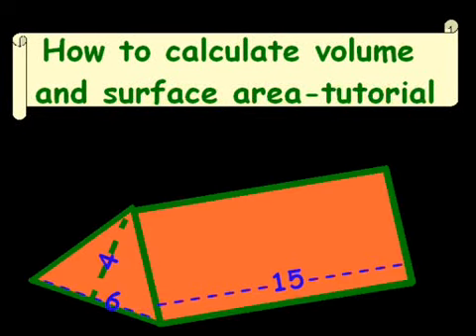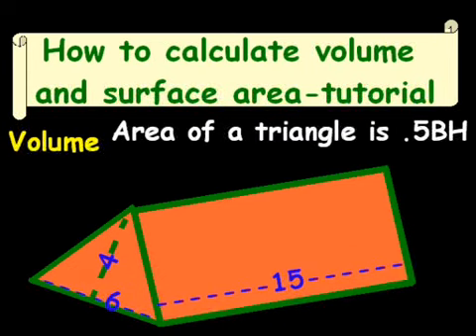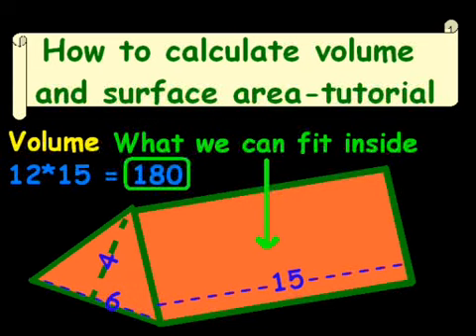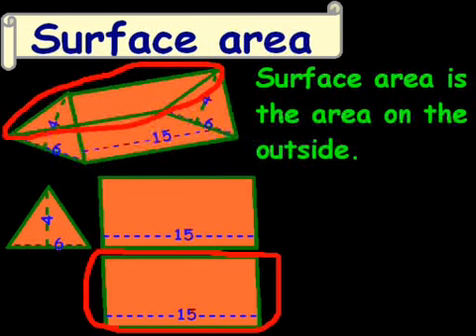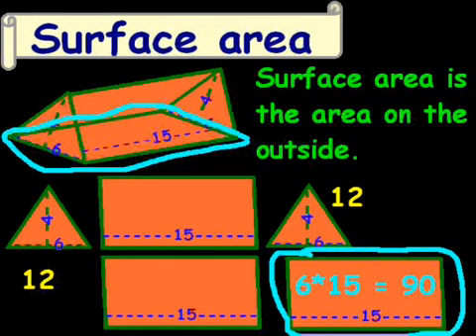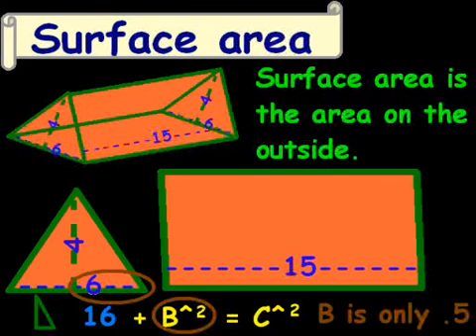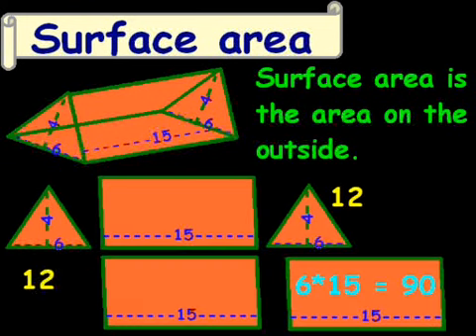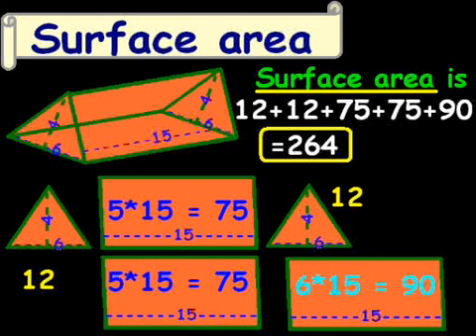How to calculate volume and surface area-tutorial